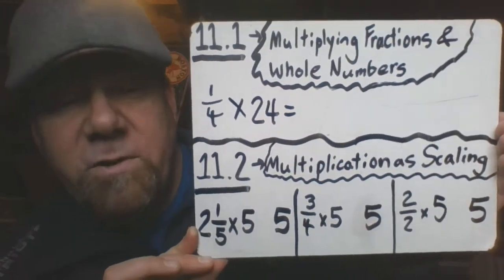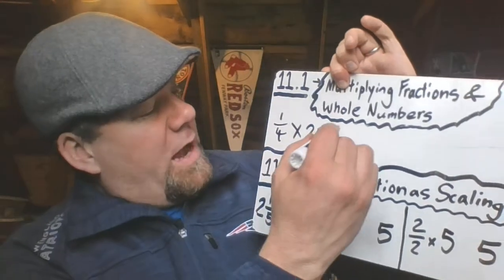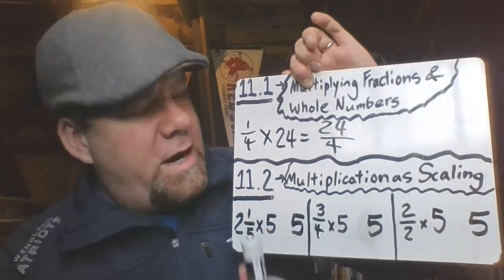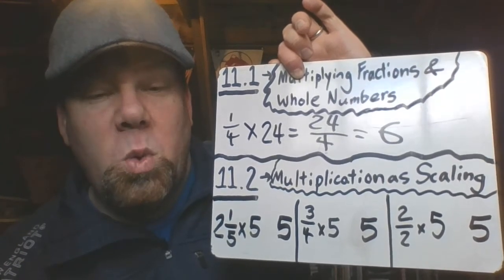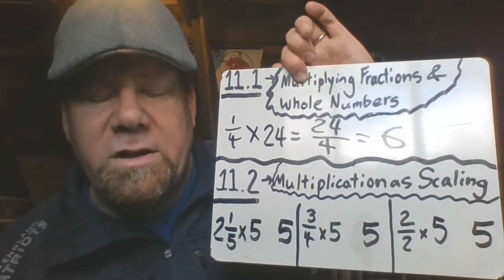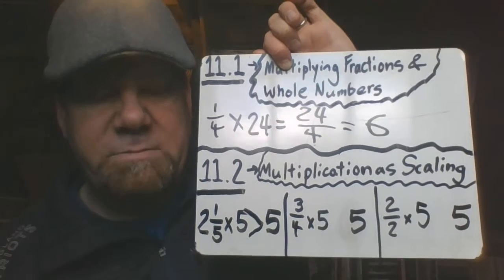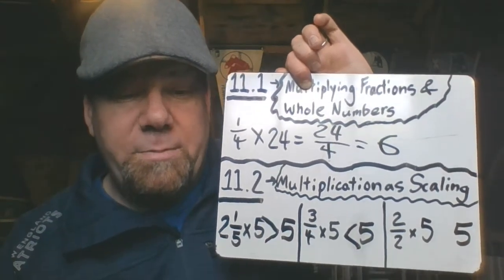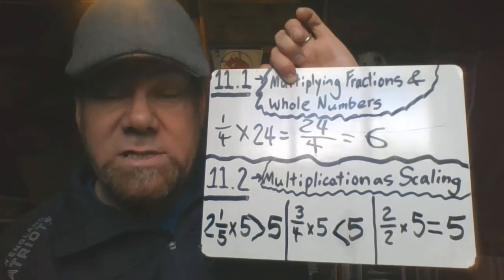Envisions Math, Lessons 11.1 and 11.2